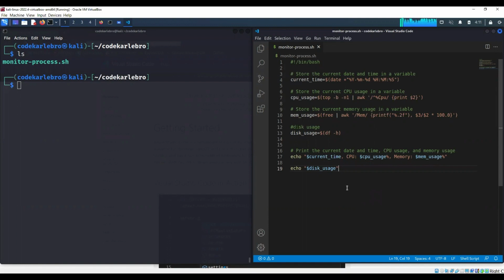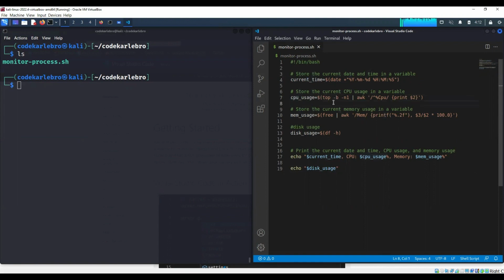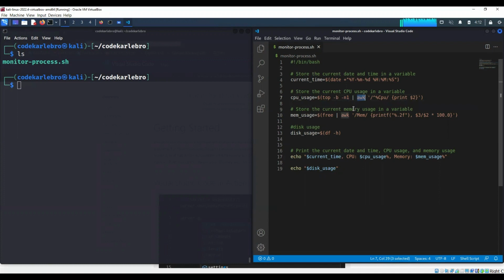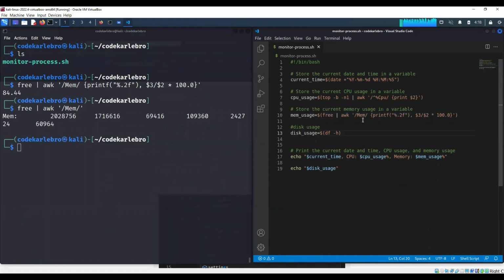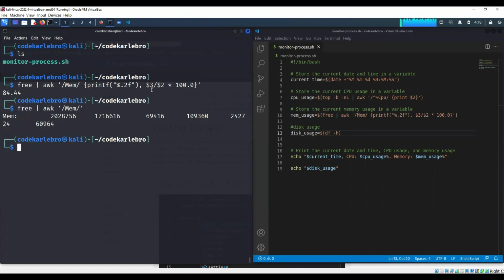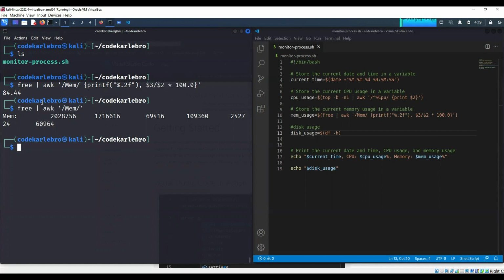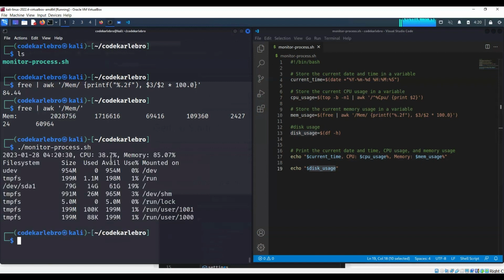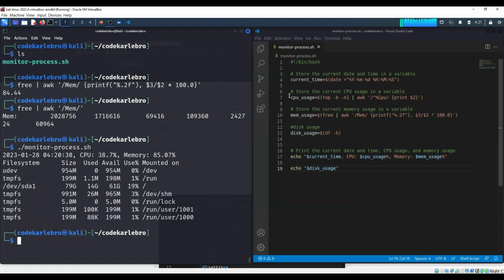System Resource Usage in Linux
In this tutorial, we will be covering the basics of system resource usage in Linux. We will start by discussing the different types of resources that can be monitored, such as CPU usage, memory usage, and disk usage. We will then move on to some basic command line tools that can be used to monitor these resources, such as top, free, and df.  By the end of this tutorial, you will have a solid understanding of how to monitor and manage system resources in Linux.